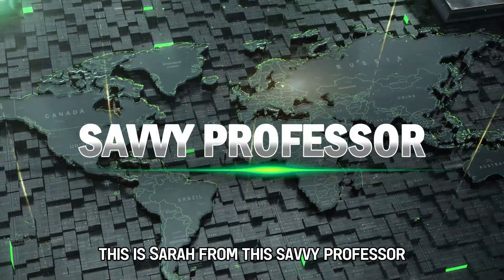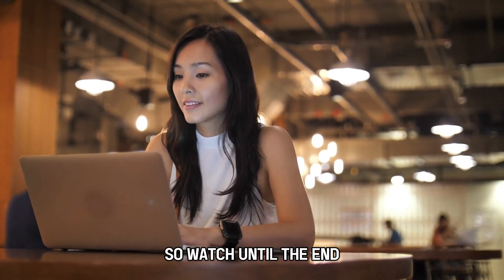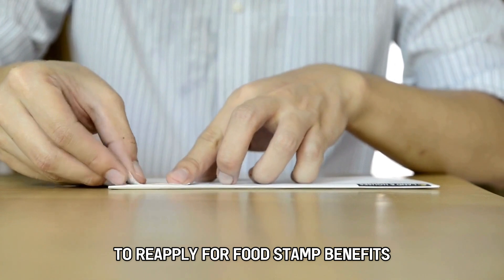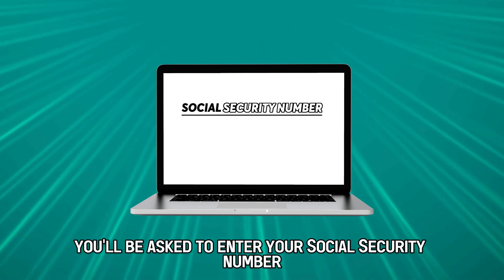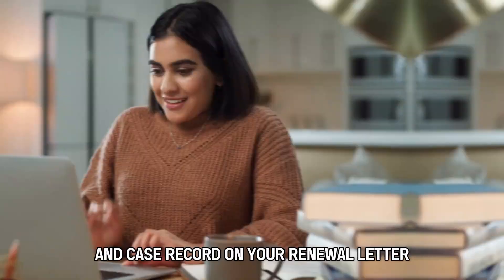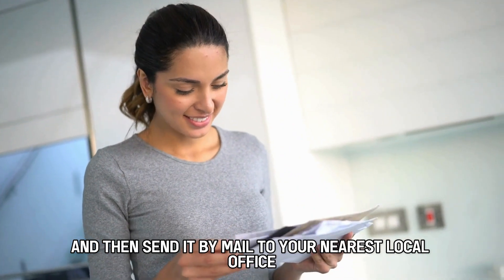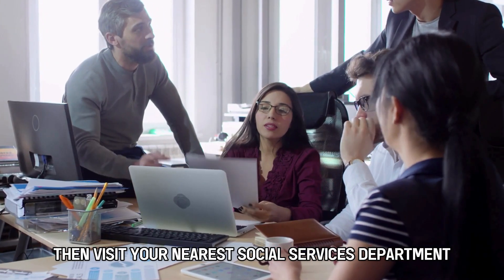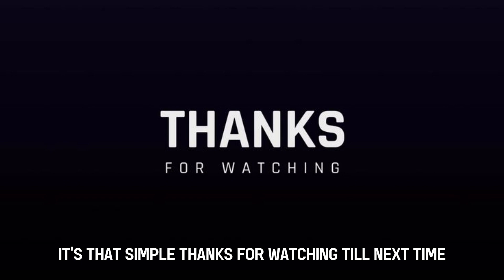How To Renew Food Stamp Benefits (How Do I Reapply For Food Stamp Benefits?)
How To Renew Food Stamp Benefits (How Do I Reapply For Food Stamp Benefits?). In this video tutorial I will show you how to renew Food Stamp benefits.

Here is how you can renew food stamp benefits:
First, you will be issued a renewal letter a month before your benefits are supposed to end.
You will then use this renewal letter to reapply for food stamps benefits, and you can do so in three different ways.
1. You can renew online
• To do this, you will first sign in to your account.
• You will be asked to enter your social security number, renewal date, and case/county record for proof of identity.
• You will find your renewal date and case record on your renewal letter.
• Then fill and submit your renewal form and wait.
2. You can renew using mail
• You will fill in your renewal letter and then send it by mail to your nearest local office in the Department of Social Services.
3. You can do it in person
• To reapply in person, fill in your renewal letter first.
• Then visit your nearest social services department and drop in your application.